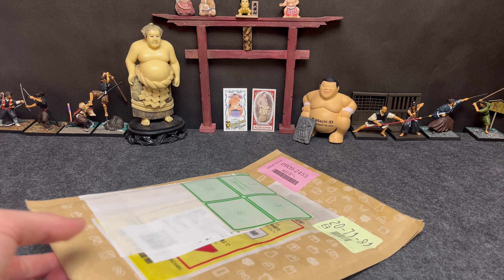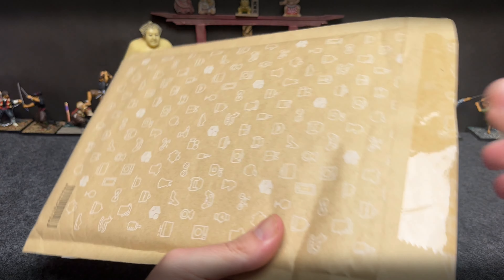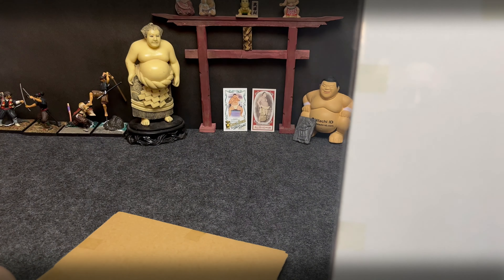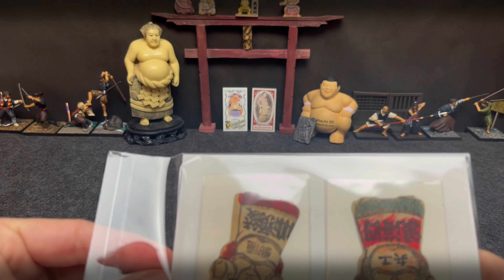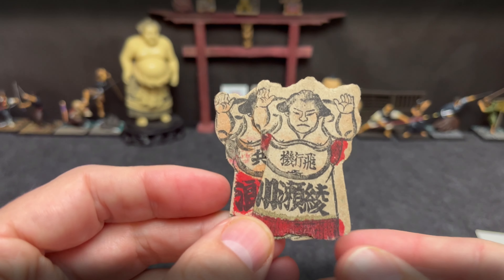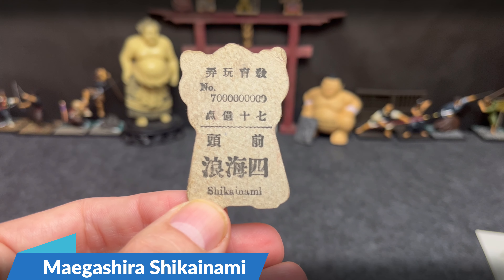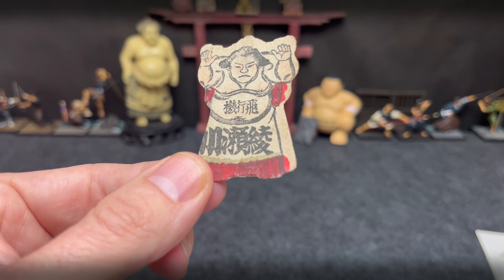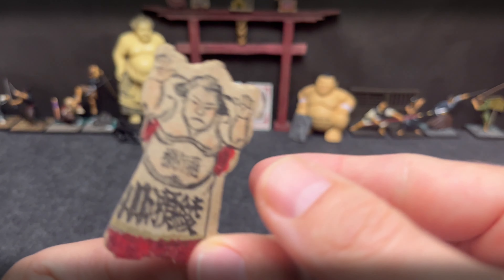I love these! Early 1900s R-Series Japanese Sumo Wrestling Menko!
These are super hard to find these days, but these early 1900s Japanese sumo wrestling menko are museum pieces and I am glad I was able to rescue them.  Thanks for stopping by and checking them out!